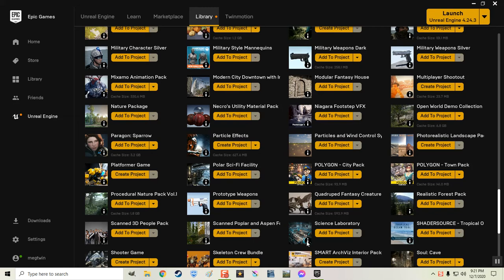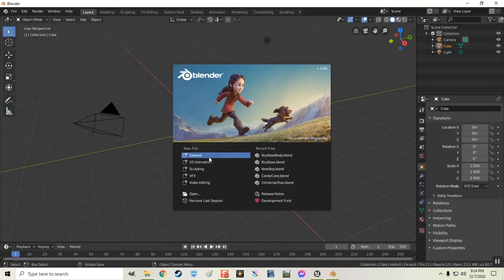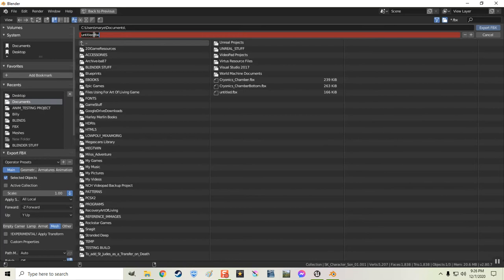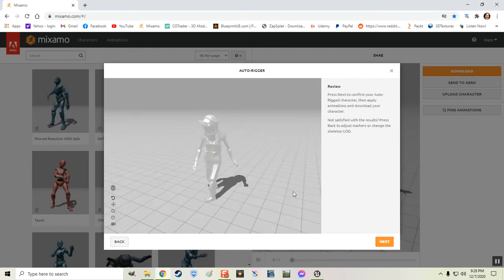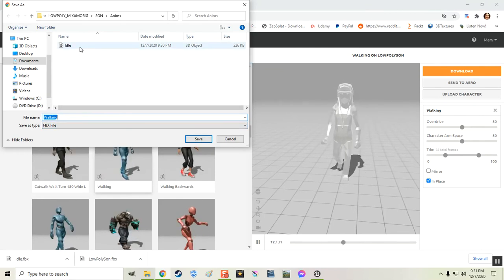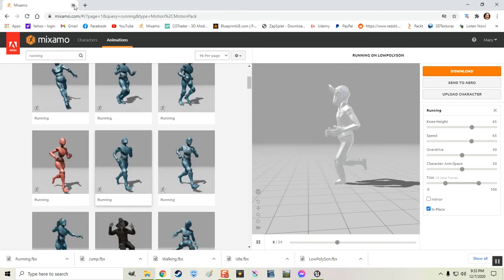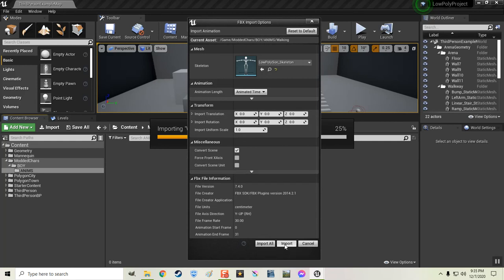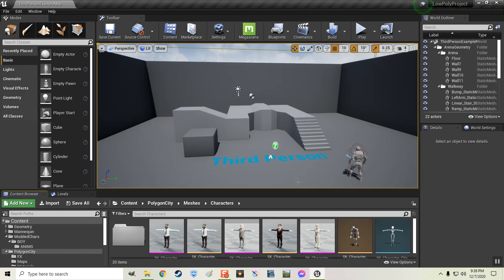Unreal Engine ~ Polygon Free Packs With Mixamo Rig ~ Part1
Hi guys! I downloaded the free Polygon City and Town Packs from Marketplace awhile back and didn't realize that while they came rigged they did not come with any animations. They are meant to be retargeted to use the mannequin's animations, but I wanted an easier way to add animations. In this video  I take one of the models into Blender, and delete its initial rig, then take it into Mixamo and let Mixamo rig it up, then I am free to get all the animations I want them to have. In this video we get the Idle, Walk and Run.

In the next video I will show you how to continue with the model from this video and make it walk, run and jump as a player. If these types of videos interest you , let me know, if there is no interest I won't continue to upload these types of videos.